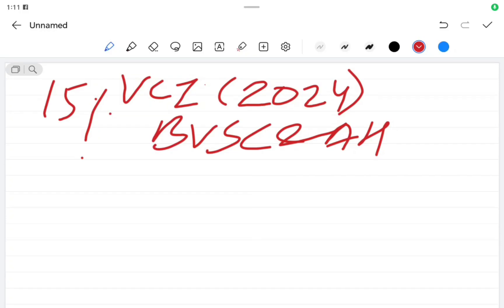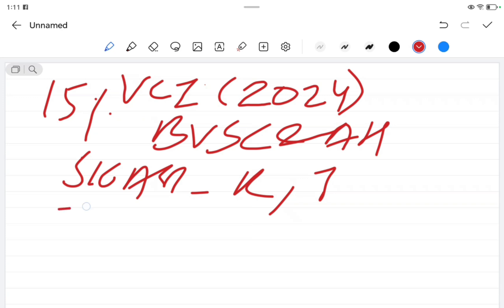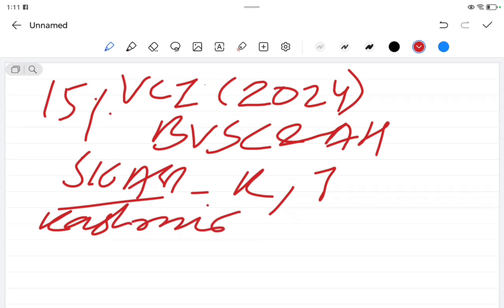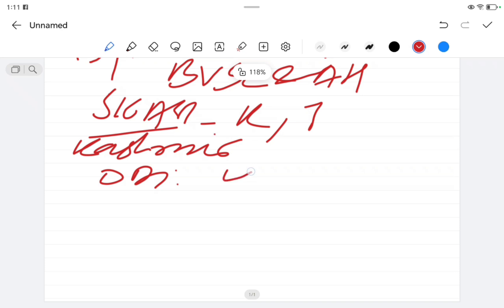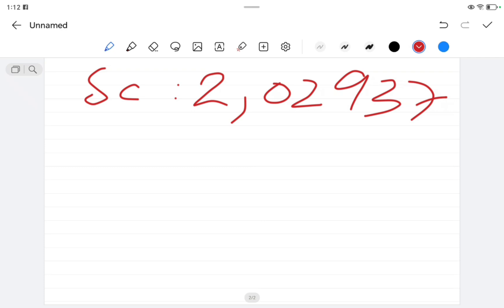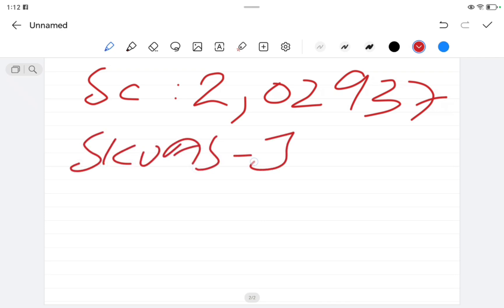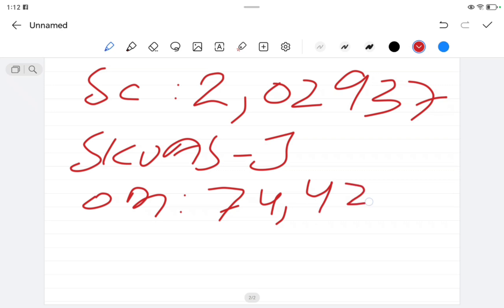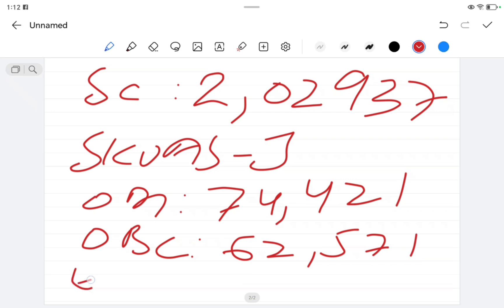SKUAST-KASHMIR Cut off VCI -NEET 2025 BVSc&AH